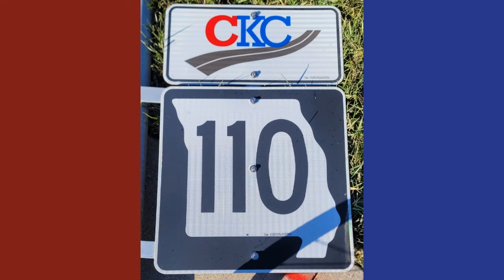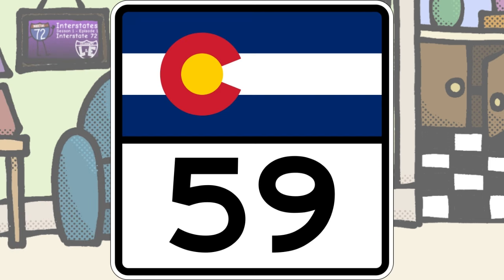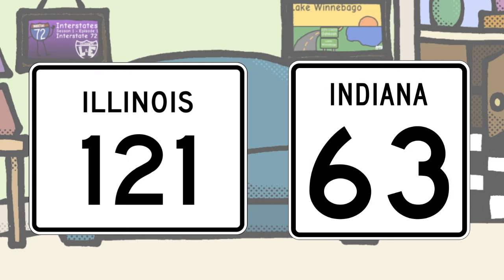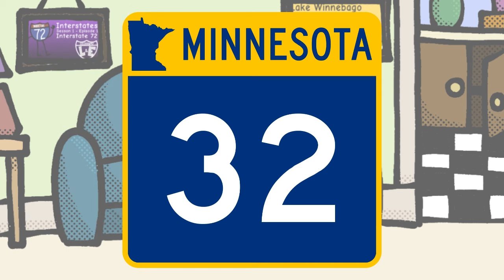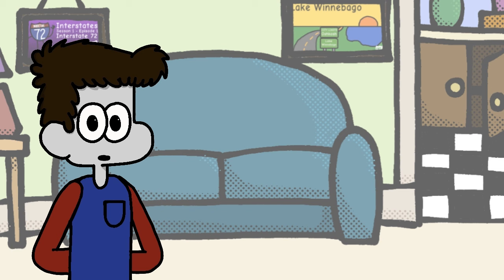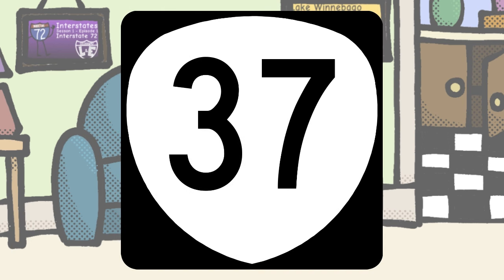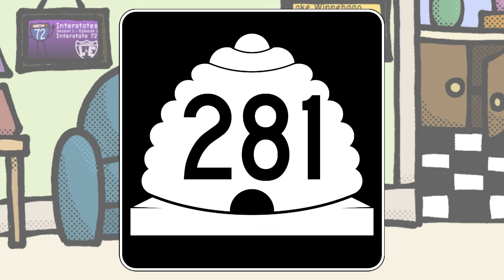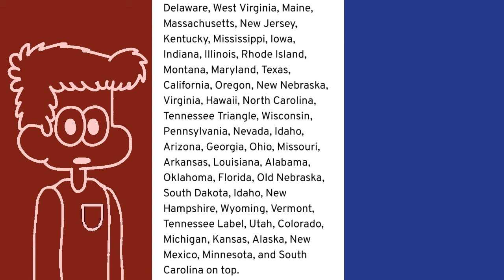Reviewing State Route Shields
What do you get when you cross a roadgeek with graphic design? No clue, but the result is hopefully something close to this video! Today, Carl rates and reviews every State Route Shield in the nation from Alabama to Wyoming.

TIMESTAMPS:
(Probably) Coming Soon

Run, Kirby, Run! - Kirby Super Star
Play a Minigame!! - Mario Party (1999)
Bluegrass Boogie - Cruis'n USA (Arcade)
Glowball Bonus Stage - Sonic 3 & Knuckles
Hidden Intro Results 2 - Mario Golf (1999)